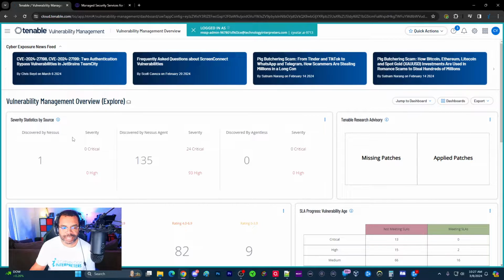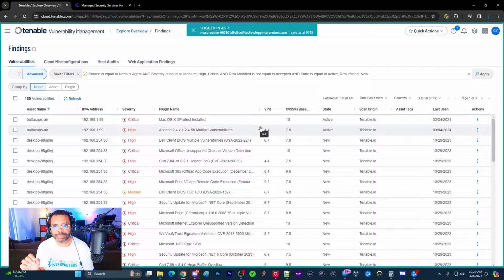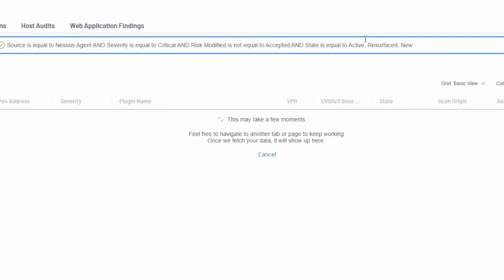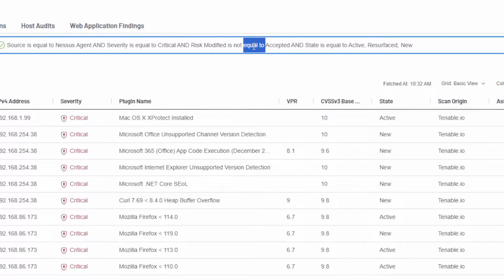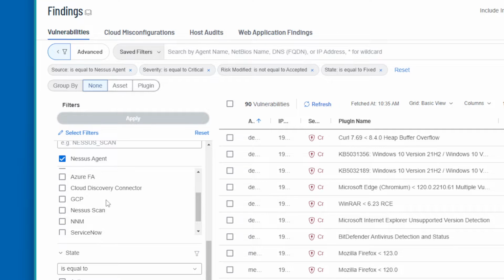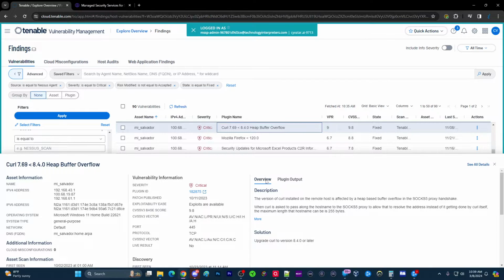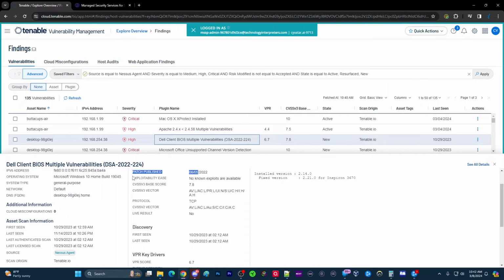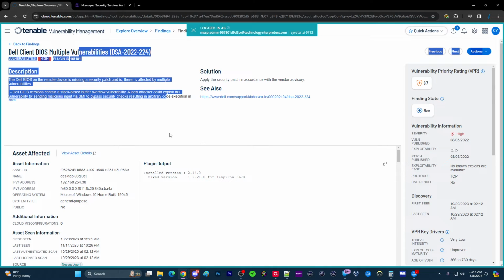Tenable Vulnerability Management | Vulnerability Assessment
Cybersecurity Mentorship Program Official Launch!